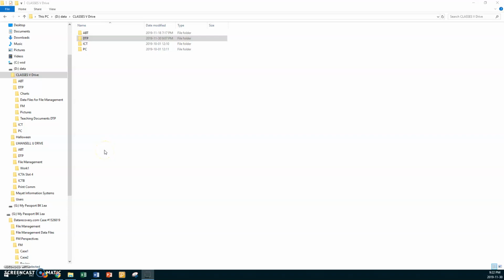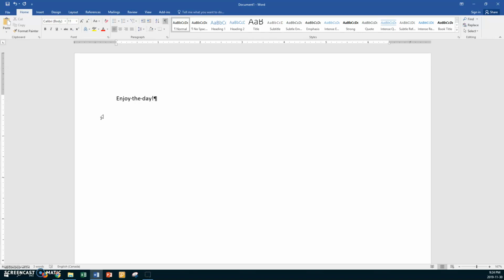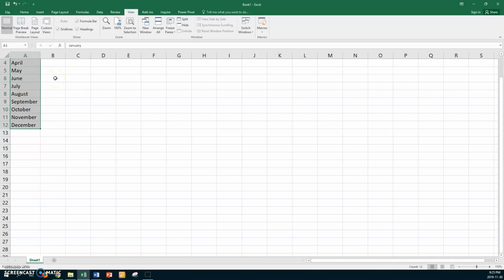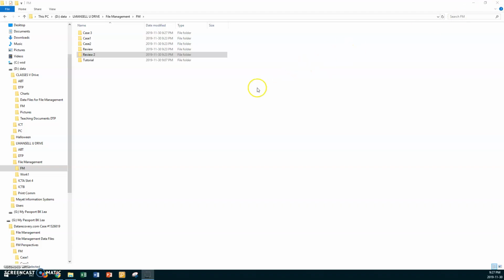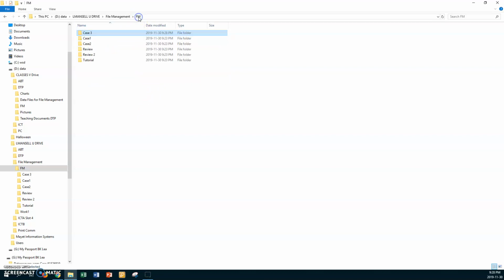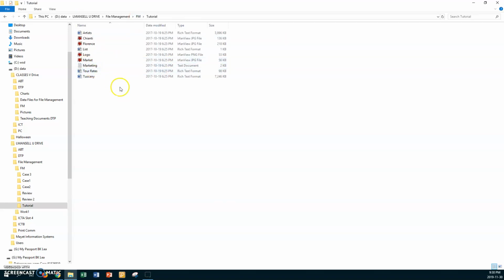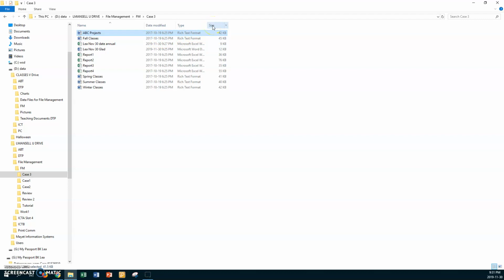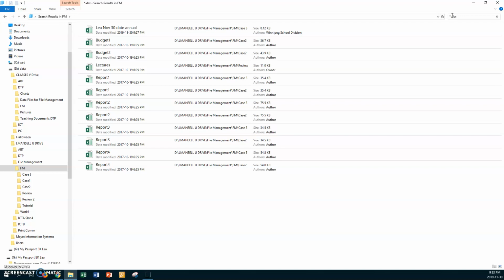File Management Project 1 DTP